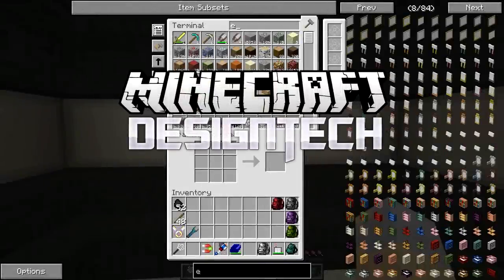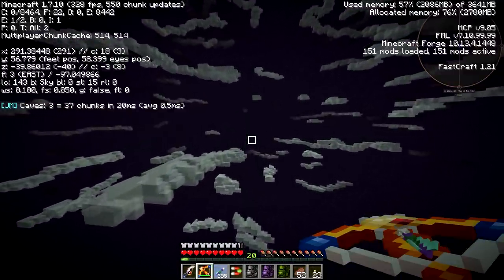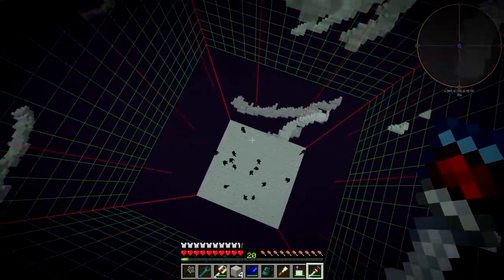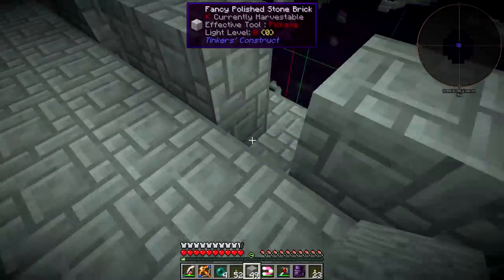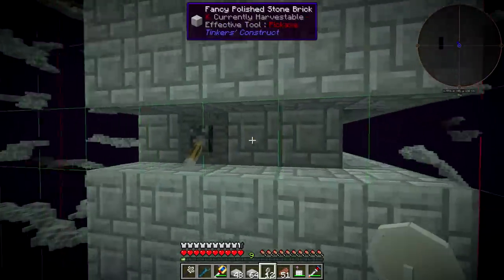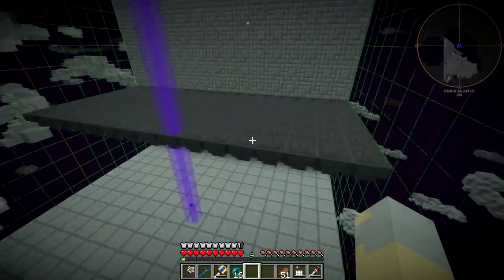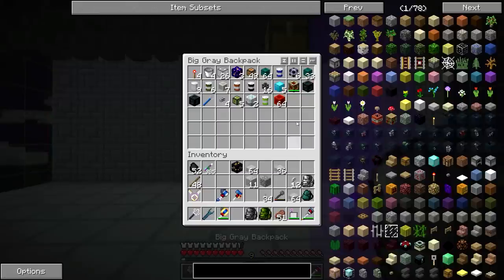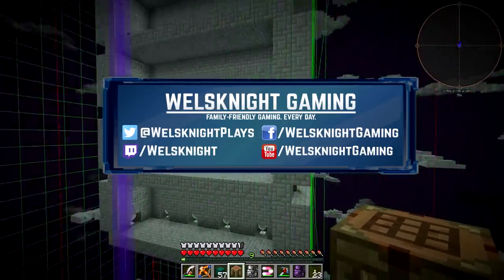DesignTech - Ep. 27: New Enderman Farm | Minecraft Custom Modpack Let's Play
Welcome to DesignTech, my own custom modpack built around aesthetics, design, and technical mods! Featuring a large list of 1.7.10 mods, including both familiar and obscure ones, this Let's Play series will show off my kitchen sink modpack in all of its glory. Let's play!

Full list of mods in the DesignTech modpack:

• Anarchy's Vanity Blocks
• Ancient Trees
• Applied Energistics 2
• Autopackager
• Backpack Mod
• Bibliocraft
• Bibliowoods (Biomes O'Plenty, Forestry, & Natura)
• Big Reactors
• Binnie's Mods (Extra Trees + Core Enabled Only)
• Biomes O'Plenty
• Buildcraft Builders Module
• Carpenter's Blocks
• Chisel 2
• Catwalks
• ChickenChunks
• Chisel Tones
• Cosmetic Armor
• Craft Heraldry
• Custom NPCs
• Decocraft 2
• Dense Ores
• Ender IO
• Et Futurum
• ExtraTiC
• Extra Utilities
• Fast Leaf Decay
• Forestry
• Forge Microblocks
• Futuristic Decor
• Garden Stuff
• Horizontal Glass Panes
• Iguana Tinker Tweaks
• Inventory Tweaks
• Iron Chests
• JABBA (Just Another Better Barrel Attempt)
• JourneyMap
• LatBlocks
• Lattice Mod
• Malisis Doors
• Minefactory Reloaded
• More Materials
• Mr. Crayfish Furniture Mod
• Natura
• Not Enough Items
• Open Blocks
• Placeable Items
• Plant Megapack
• Project Red
• Railcraft
• Redstone Arsenal
• Roxa's Straw Mod
• Roxa's Tall Doors Mod
• Schematica
• SecurityCraft
• Simply Paths
• Solar Expansion - Basic
• Statues Mod
• Storage Drawyers
• Storage Drawyers: Ancient Trees, Biomes O'Plenty, Forestry, & Natura Packs
• Thermal Expansion
• Thermal Dynamics
• Thermal Smeltery
• Tinker's Construct
• Tinker's Mechworks
• UtilityMobs
• WAILA
• Ye Gamol Chattels
• Ztones

Feed The Beast (FTB) Launcher